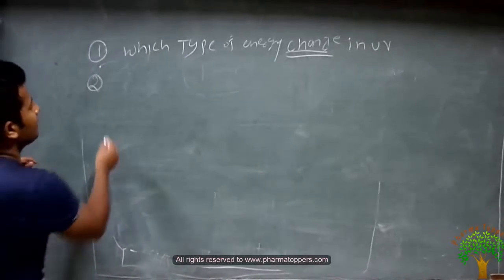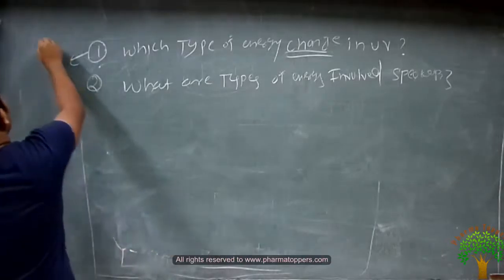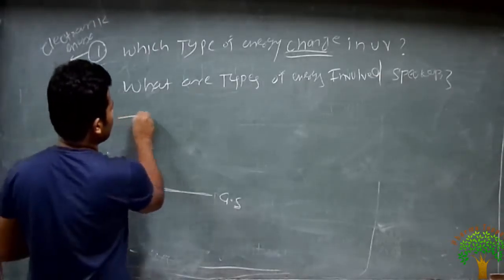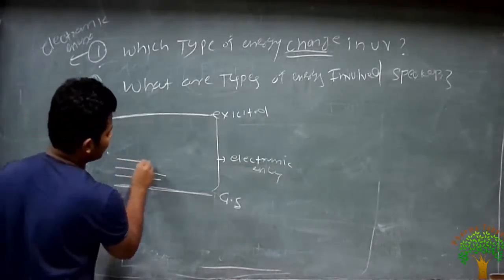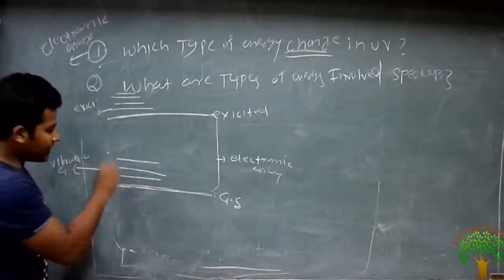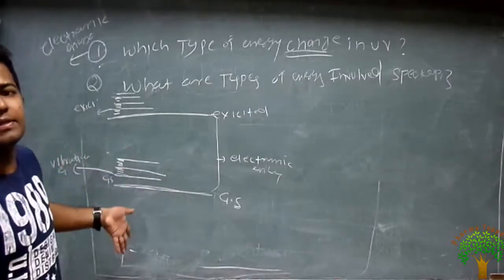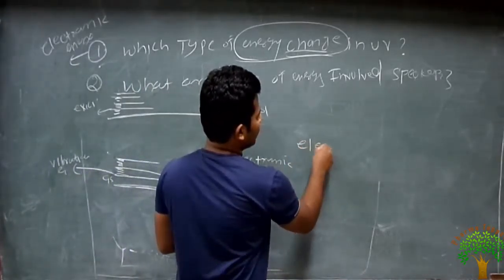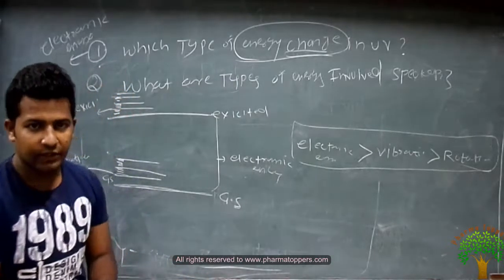Basic Spectroscopy 2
Spectroscopy is the study of the interaction between matter and electromagnetic radiation. Historically, spectroscopy originated through the study of visible light dispersed according to its wavelength, by a prism. Later the concept was expanded greatly to comprise any interaction with radiative energy as a function of its wavelength or frequency. Spectroscopic data is often represented by a spectrum, a plot of the response of interest as a function of wavelength or frequency